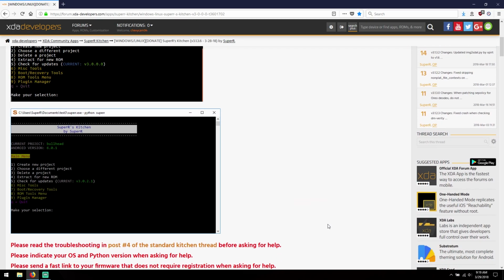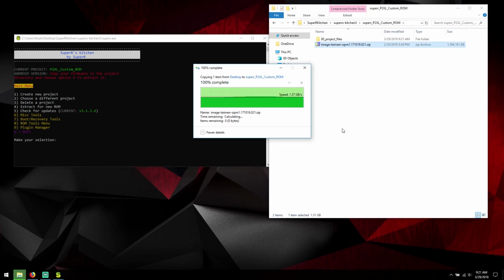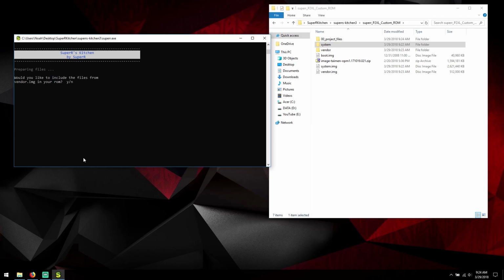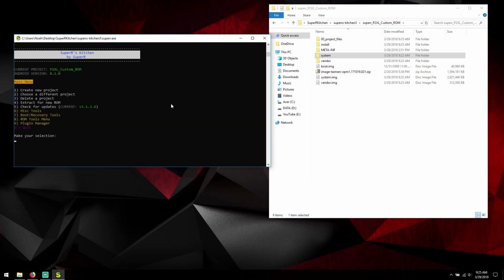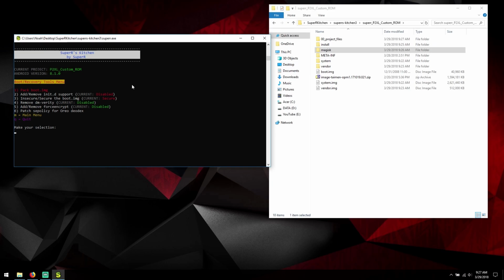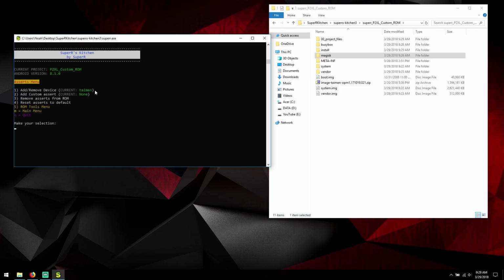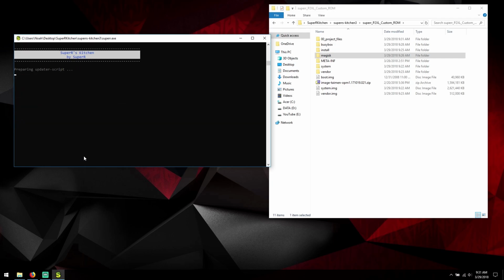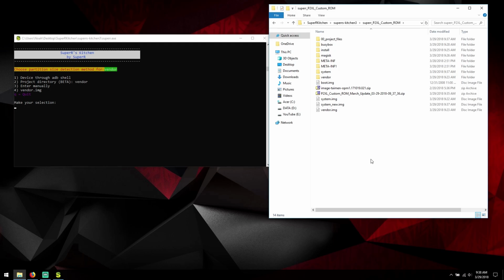Pixel 2 XL - Custom ROM in SuperRs Kitchen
New video showing you how to build a custom ROM for the Pixel 2 XL.  This will NOT work on the Verizon version, as the bootloader cannot currently be unlocked to allow flashing of system partitions.

Sorry for the terrible audio quality, I didn't bring my powered microphone to work with me.